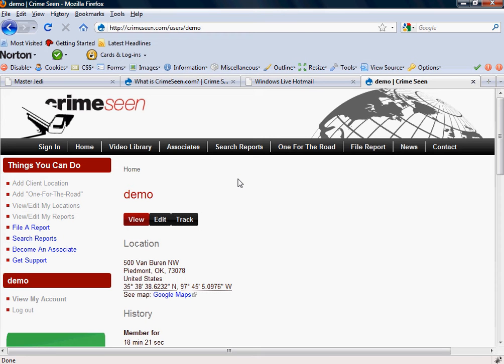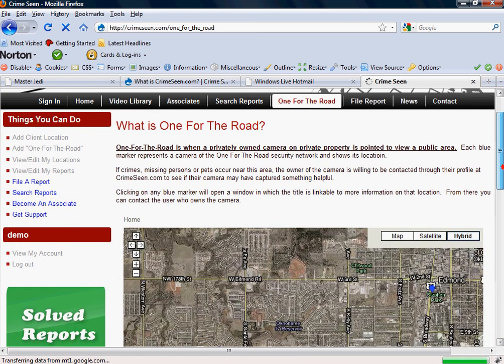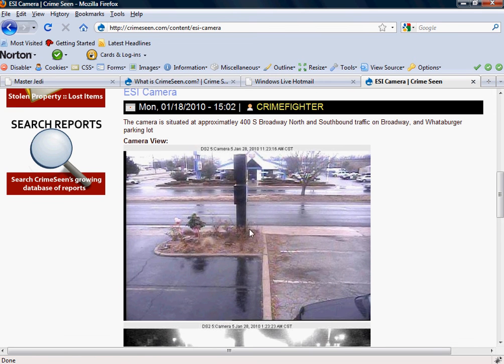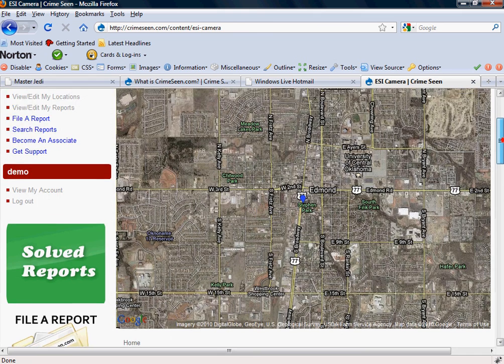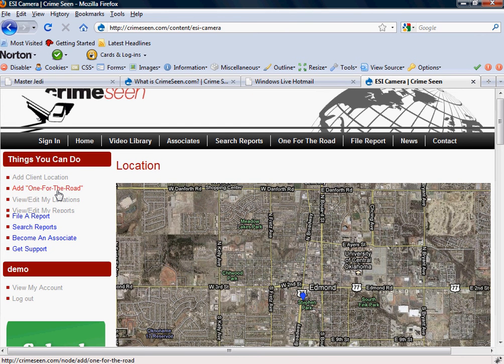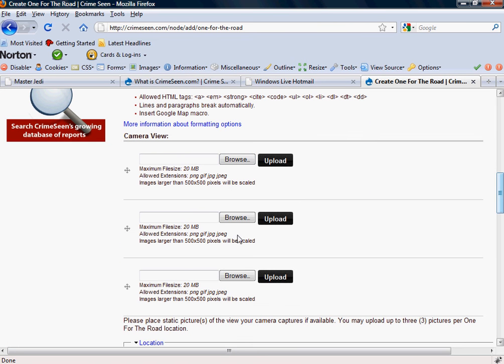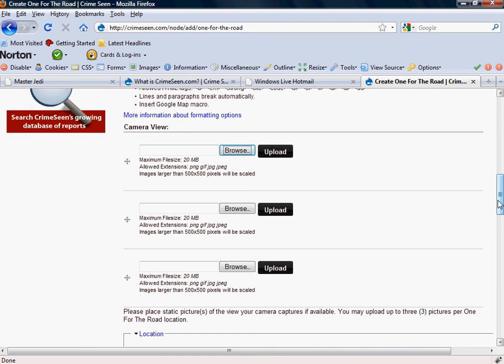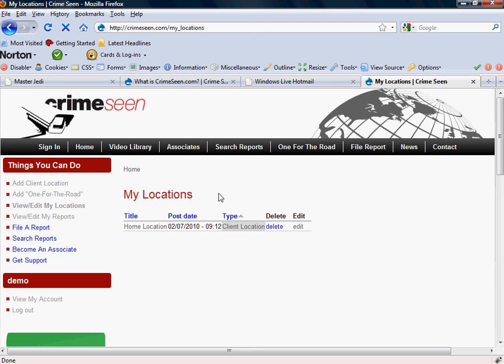Adding One For The Road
This video covers the "One For The Road" concept and program.